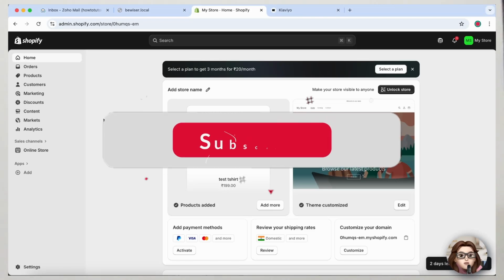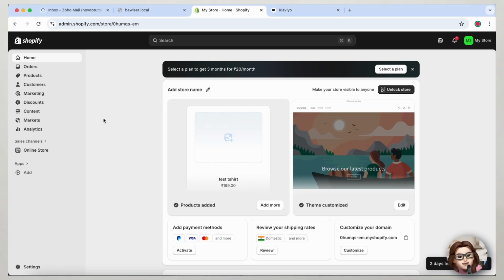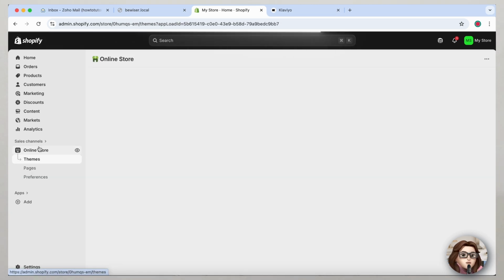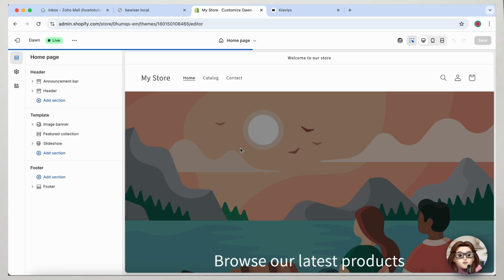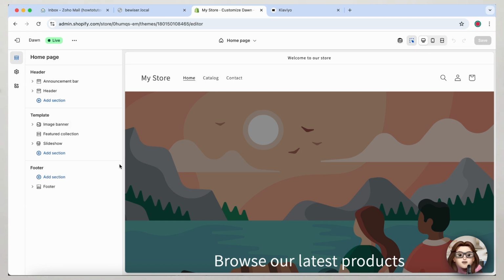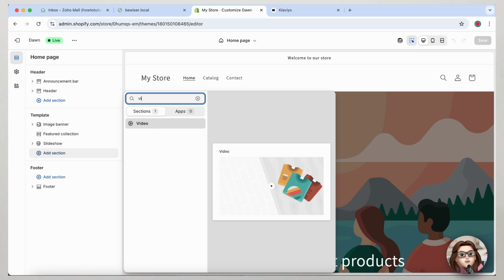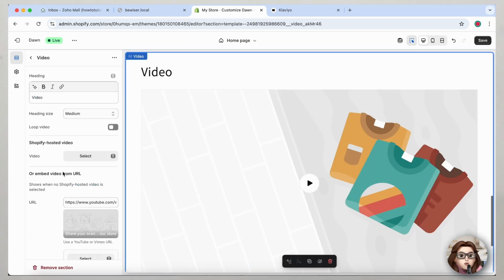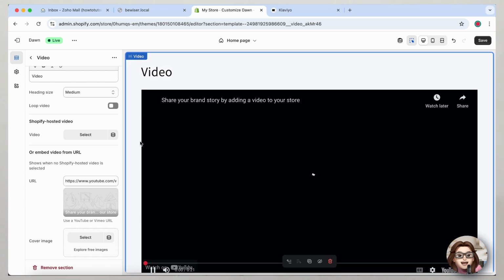How to Add a Video to Shopify Homepage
Want to make your Shopify store more engaging and interactive? In this tutorial, I’ll show you how to add a video to your Shopify homepage, so you can showcase your products, promotions, or brand story in a visually appealing way.

Adding a video to your homepage is a powerful way to grab your visitors’ attention instantly. Videos increase engagement, explain your products better, and can help convert visitors into customers. Shopify makes it simple to embed videos on your homepage without coding.

In this video, you’ll learn:
✅ How to access the Shopify Theme editor
✅ How to add a video section to your homepage
✅ How to upload videos from YouTube, Vimeo, or Shopify files
✅ Tips for customizing video display, size, and autoplay settings
✅ How to optimize your video for mobile and desktop

By adding a video to your Shopify homepage, you can:

Capture customer attention instantly

Improve engagement and storytelling

Increase conversions by demonstrating products effectively

Highlight promotions, tutorials, or brand messages

Pro Tip: Keep videos short, high-quality, and with clear messaging. Make sure autoplay settings don’t disrupt user experience, and always check mobile responsiveness.

This tutorial is perfect for Shopify beginners, store owners, and anyone looking to improve their online store’s design and engagement. The steps are simple, visual, and require no coding knowledge.

If you want your Shopify store to stand out and engage more visitors, watch this video to learn how to add a video to your Shopify homepage quickly and easily!

This video shows you How to Add a Video to Shopify Homepage Easily! Watch this Video till the end to learn How to Add a Video to Shopify Homepage.

Were you able to figure out How to Add a Video to Shopify Homepage? Share this with your friends who want How to Add a Video to Shopify Homepage.

Problem Solved in this Video-:

What Do you Think of How to Add a Video to Shopify Homepage?